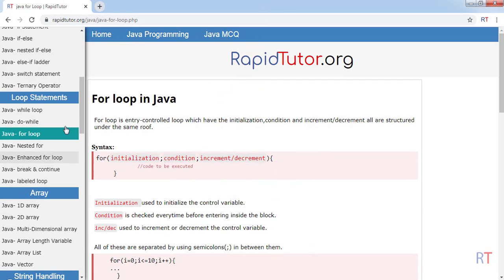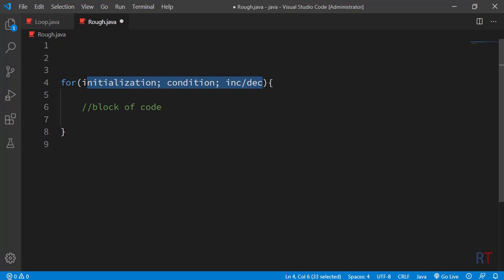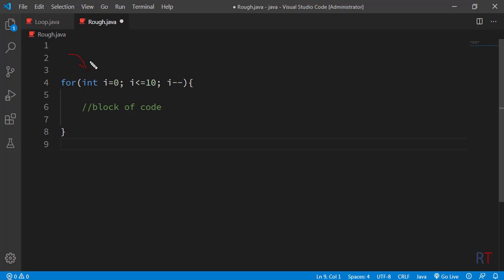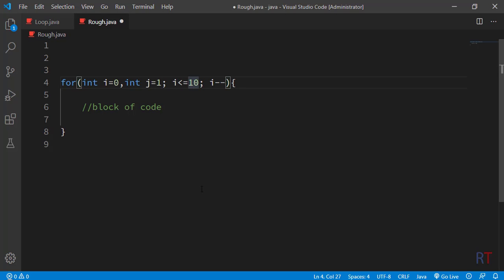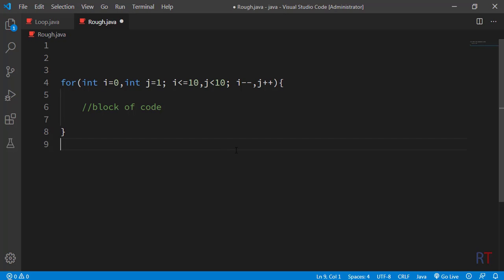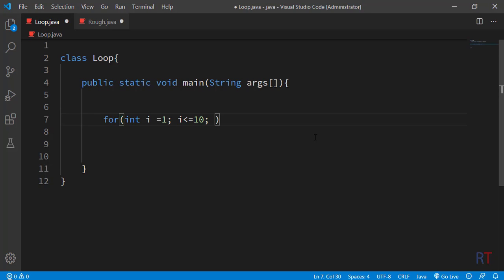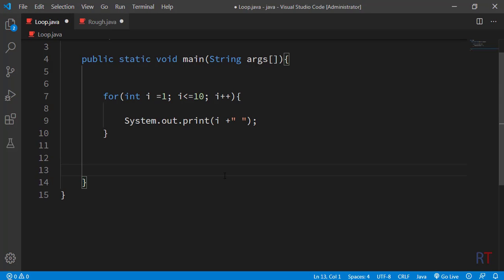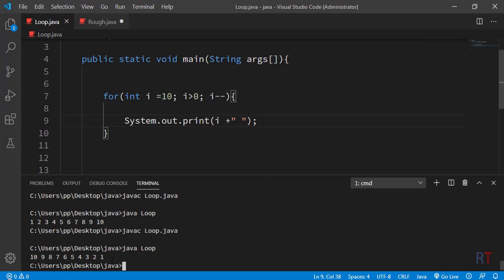Java-25- for loop in Java | Loops in Java